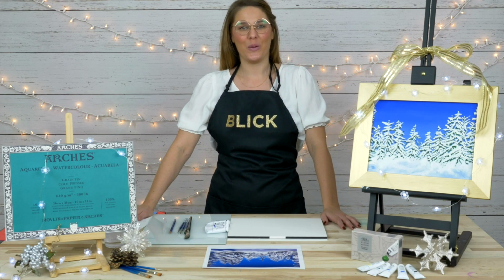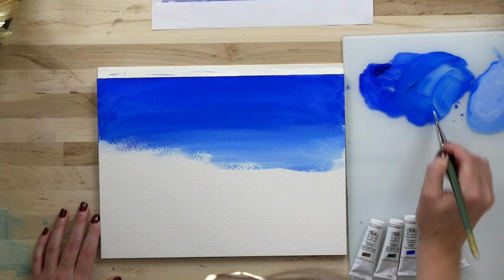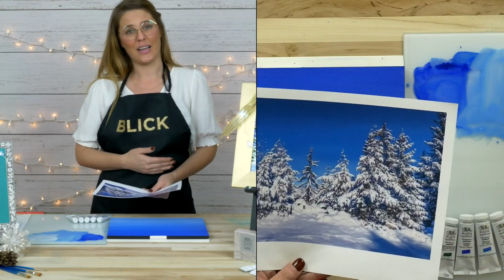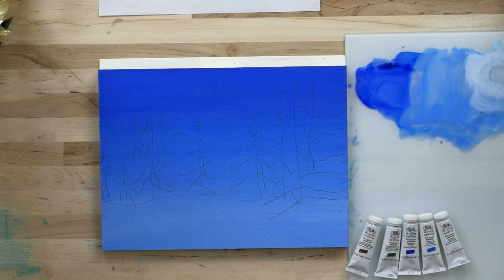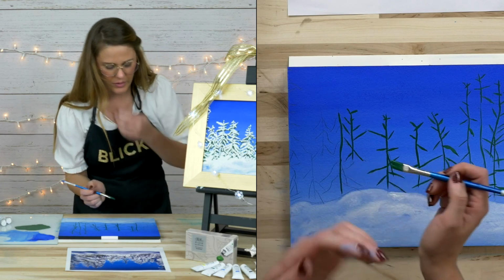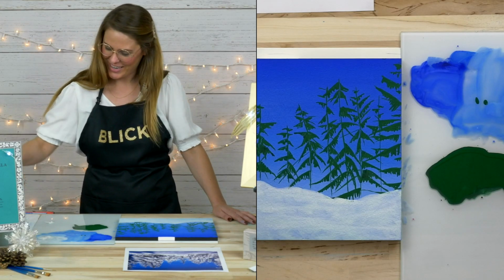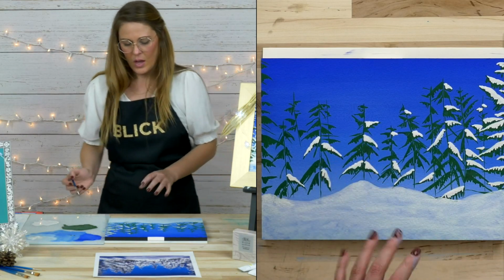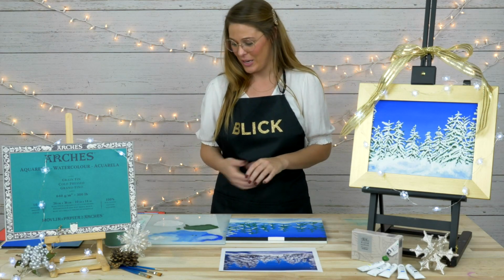Winter Scene Gouache Painting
This live event was pre-recorded, and the giveaway is no longer active.

Create your own winter wonderland — and stay inside where it’s warm! Paint a seasonal scene with Winsor & Newton Designers Gouache on heavyweight Arches Cold Press Watercolor Paper using Cotman Watercolor Brushes. Learn to create a quick sketch from a reference image, then use pigment-loaded gouache as you mix colors, tint, and paint using the incredible opaque properties of this varied medium!